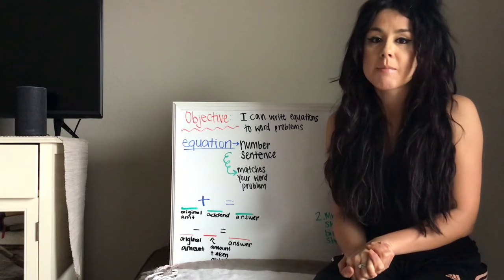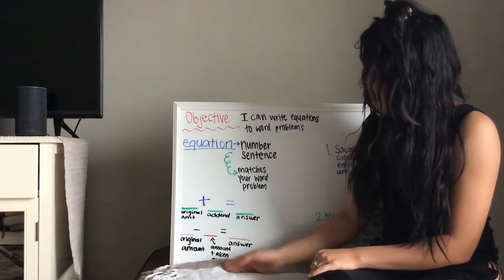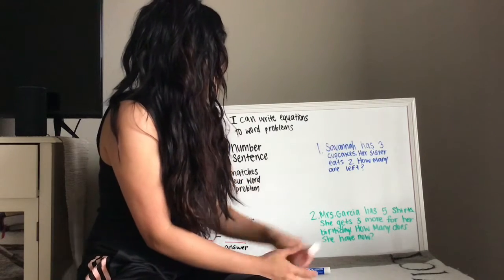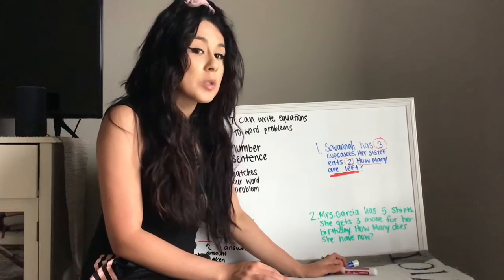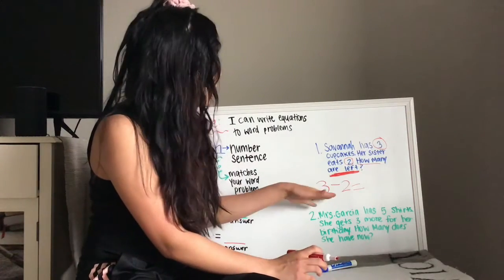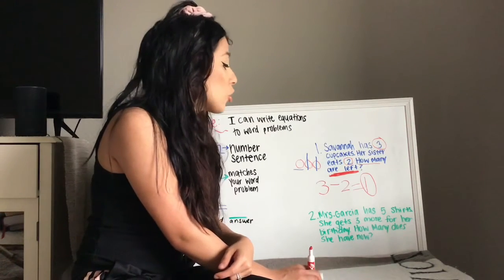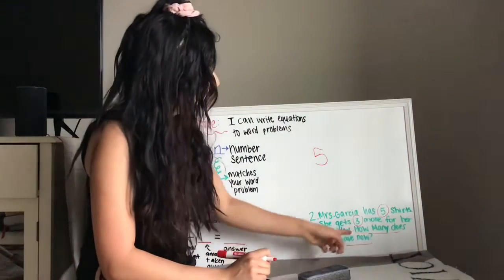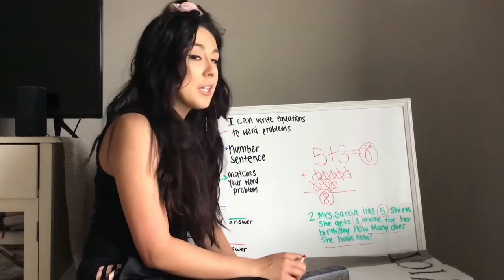Math mod 11 lesson 4